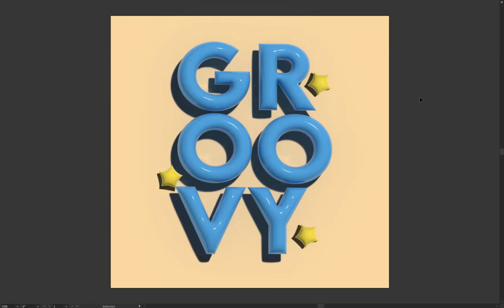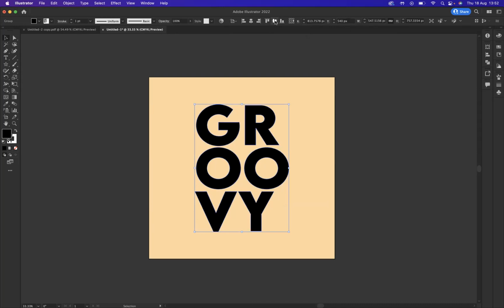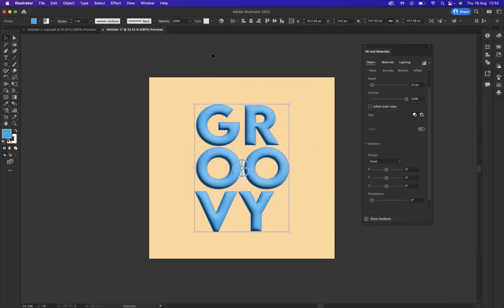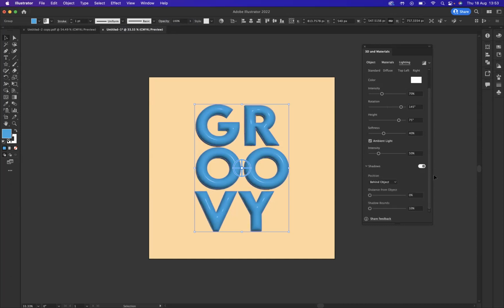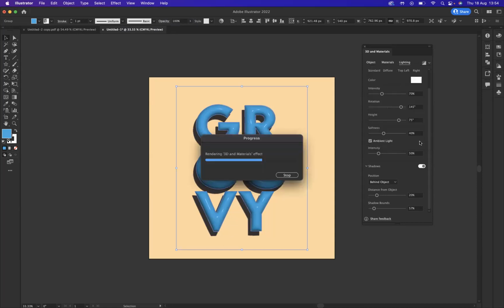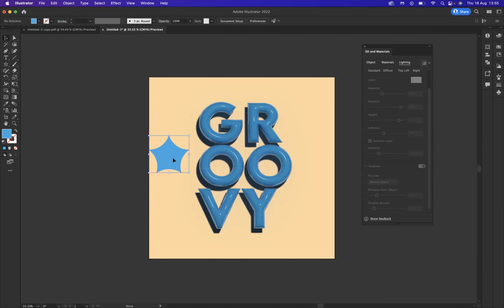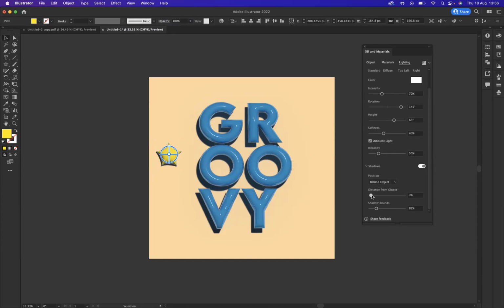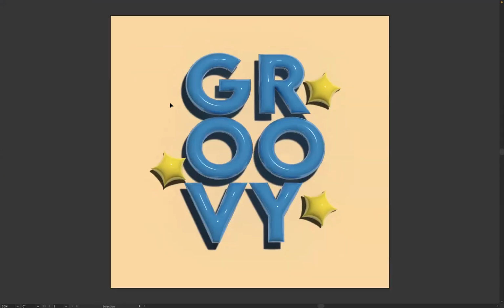3D Groovy Text Effect - Adobe Illustrator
3D Groovy Text Effect - Adobe Illustrator

Best Courses for Graphic Design and Web Design

Optimising Graphic Design in 2023
Graphic design is an ever-evolving industry, with technology and trends changing all the time. In 2023, the landscape of graphic design will be vastly different than it is today. This article will explore the changes to come in 2023 and how designers can optimise their work to keep up with these advancements. Improvements in machine learning capabilities and a shift towards more interactive designs are just some of the developments we expect to see in this field by 2023.

Introduction: Graphic design in 2023
The field of graphic design remains one of the most rapidly evolving industries in the world. As technology continues to evolve, so too does the way designers create and communicate with their clients. In this article, we will look at how optimising graphic design in 2023 could help businesses stay ahead of the curve and remain relevant in an ever-changing market.

Graphic design has come a long way since its early days as a niche profession used by marketing teams and advertising agencies. Today, it is more accessible and affordable than ever before thanks to advancements in technology such as Adobe Creative Cloud, which allows users access to a variety of tools and resources that can be used to create stunning visuals quickly and easily. In addition, AI-powered automation tools are becoming increasingly popular amongst designers who need to produce creative work on tight deadlines.

AI & automation
With the rise of artificial intelligence (AI) and automation, graphic design is set to be optimised in 2023. AI-driven technology will allow for a more automated approach to tasks such as colour selection, image recognition and even the basic task of creating a logo. Automation tools, including automated workflow systems and intelligent assistants, such as Adobe’s Sensei AI platform, can help designers create faster with greater accuracy. By introducing predictive analytics into the design process, designers can also anticipate user needs before they’re expressed.

The ability to integrate machine learning into graphics workflows will also provide designers with real-time insights on how their designs are performing in the market. This data can help inform decisions about what works best or what should be changed to reach an optimal outcome.

Mixed reality & 3D design
Mixed reality and 3D design have become increasingly popular tools for graphic designers. This technology has created a world of possibilities for designers, as they are now able to create designs that incorporate both physical and virtual elements. Mixed reality also allows designers to experience their work in more immersive ways, giving them the opportunity to experience the design before it is produced.

Moreover, 3D design has been used by many graphic designers to produce highly detailed visuals. With this technology, designers can easily create 3D models of objects or environments that they can interact with virtually in order to test out different concepts or visualize how various materials will look together on a product. Additionally, 3D printing allows for rapid prototyping of products which saves time and money during the development process.

Motion design & animation
In the world of graphic design, motion design and animation can dramatically affect the success of a project. Companies are increasingly relying on these techniques to engage viewers and create compelling visuals. Motion design and animation are used to bring characters or objects to life with movement that would otherwise be impossible in still images. By incorporating sound as well, motion graphics can effectively communicate complex ideas quickly and easily for maximum impact.

Motion graphics have become even more popular in recent years due to advances in technology that make it easier than ever before to create stunning visuals. With new software available, designers can craft intricate animations without needing a huge budget or team of professionals behind them.

Development of screenless interfaces
The development of screenless interfaces is a rapidly advancing field in graphic design. As technology advances, we are seeing greater levels of interactivity without the need for an external display or physical interface. This could revolutionise how people interact with digital media and products, allowing for more immersive and intuitive experiences.

Using voice control, eye tracking and natural language processing, designers can create digital products that can understand user input without relying on a standardised graphical user interface (GUI). By creating multi-dimensional experiences that combine sound, texture and gesture input recognition, users will be able to access digital content more easily than ever before.